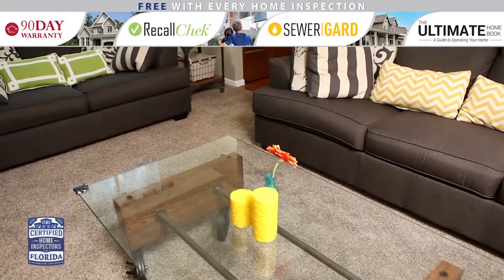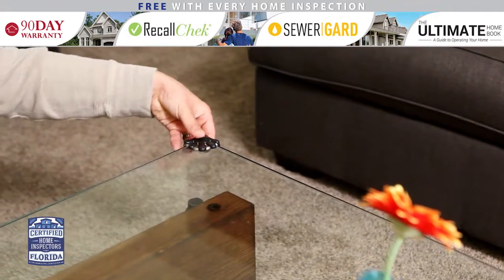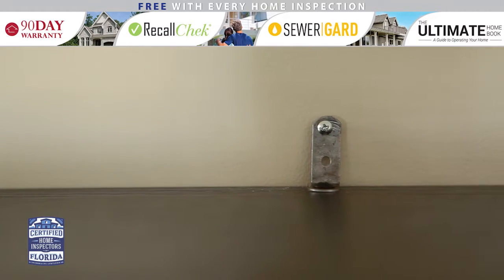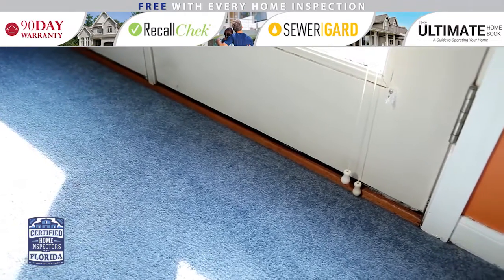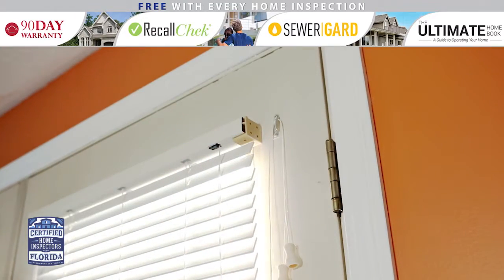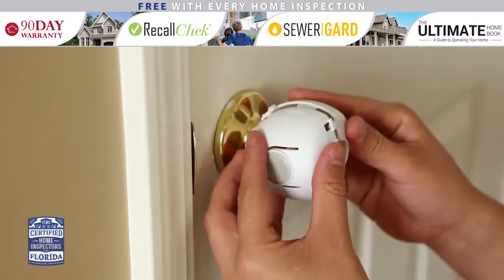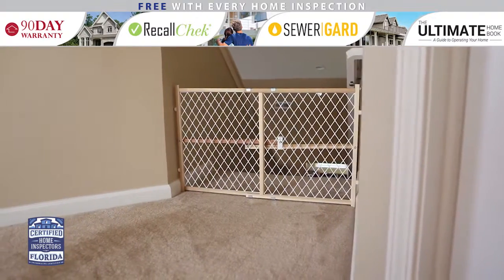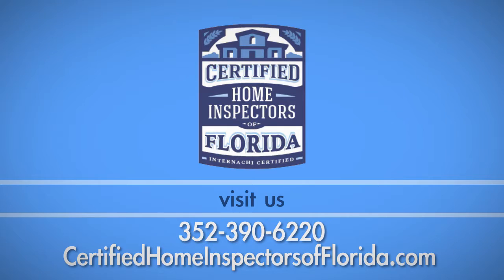Certified Home Inspectors of Florida - Baby Proofing Pt. 2